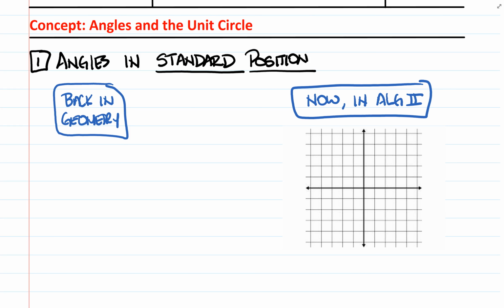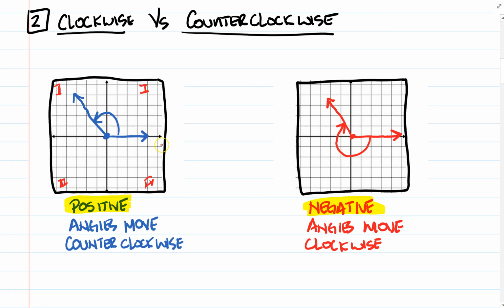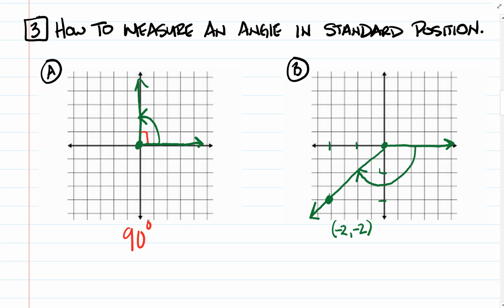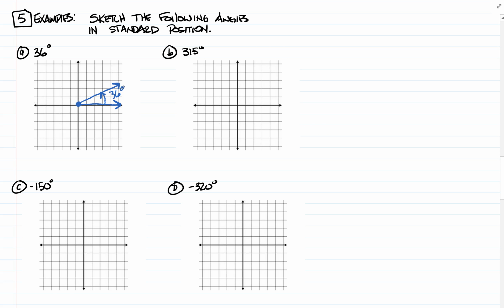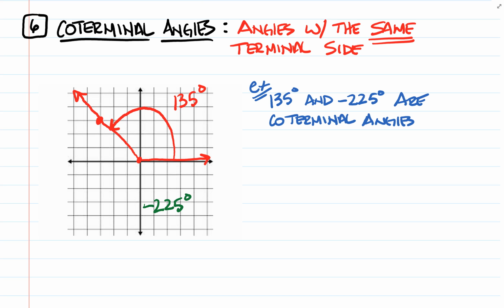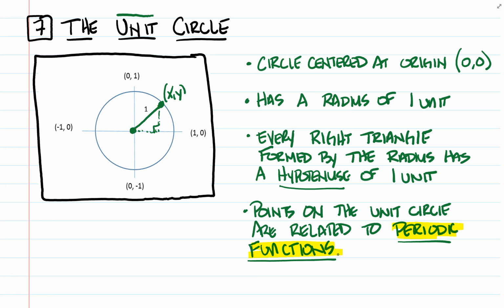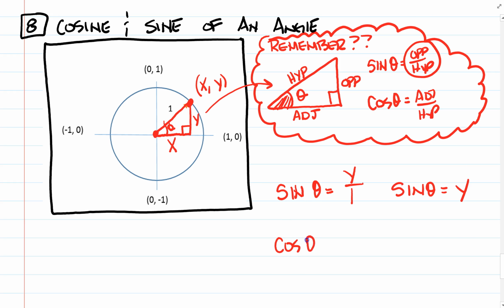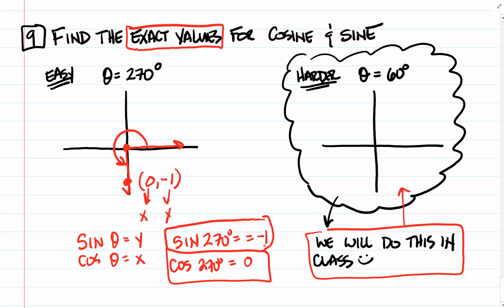Alg II 13 2 Angles and the Unit Circle